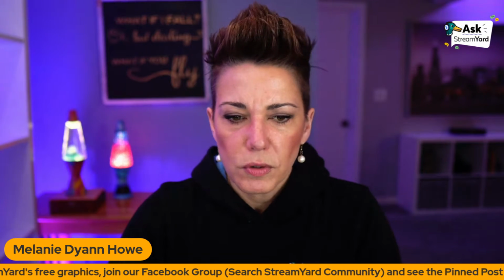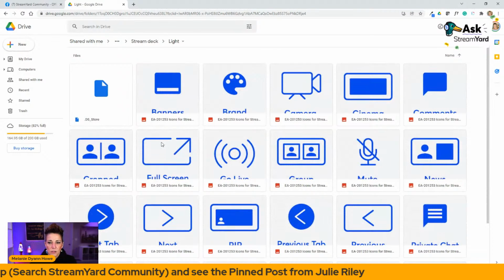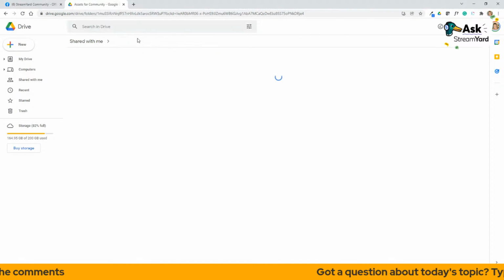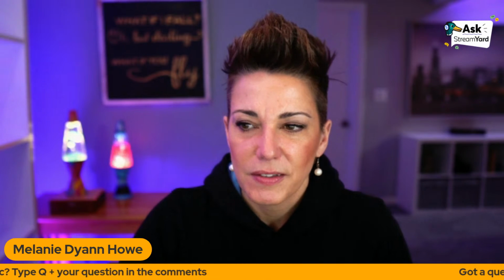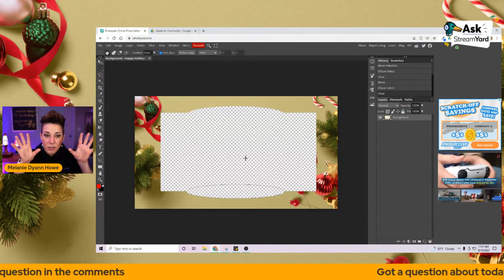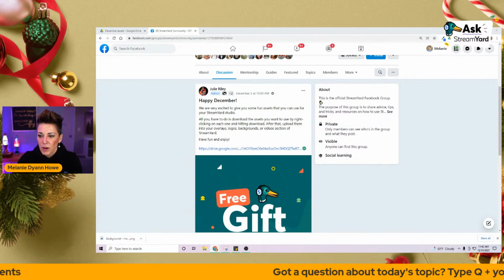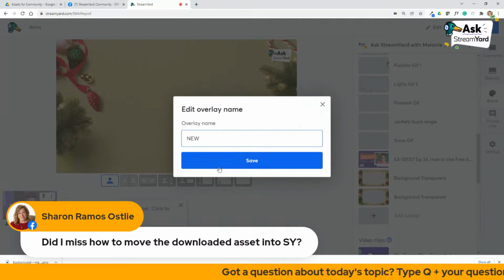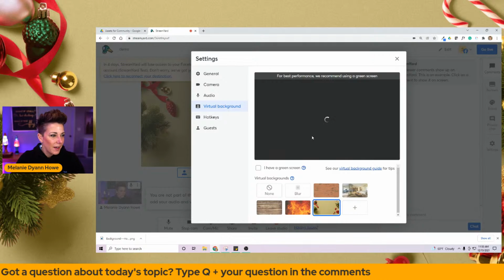How to Use Free Live Streaming Graphics For Higher Production Value When Live Streaming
Have you used the free live streaming graphics, such as overlays, backgrounds, and animated GIFs to improve your live streams?

In this episode with @MelanieDyann, you will learn how to use free live streaming graphics to help improve your production value when live streaming. You'll also learn how to get the most out of your free live stream graphics so that you can create even better live videos.